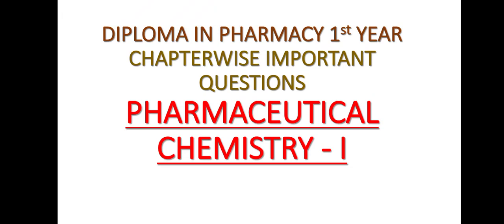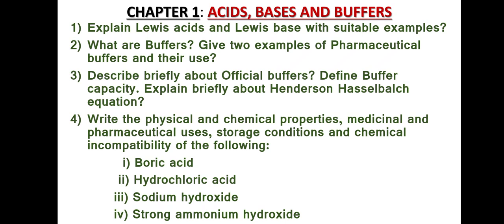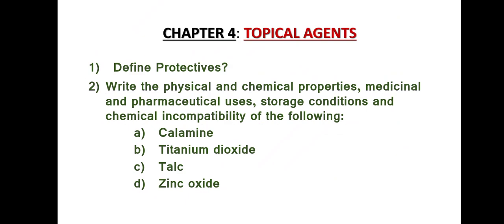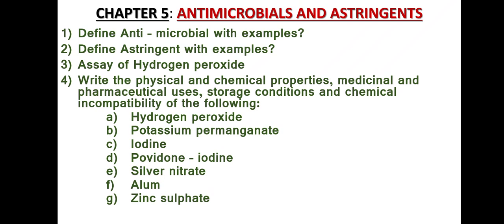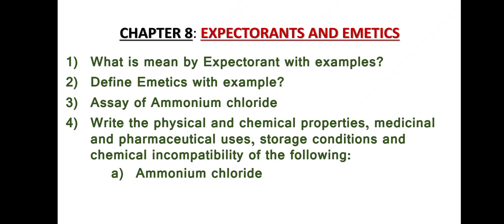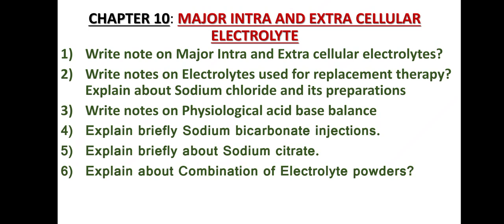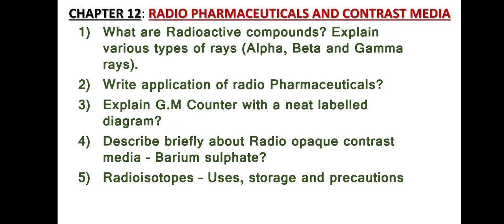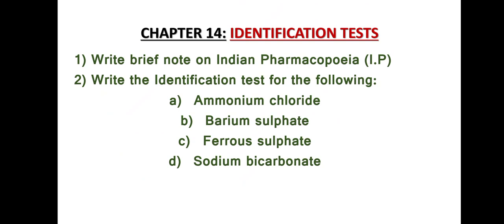D.PHARMACY 1st YEAR PHARMACEUTICAL CHEMISTRY - I (CHAPTER WISE IMPORTANT QUESTIONS)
This video contains Chapter wise important questions in Pharmaceutical Chemistry - I.
  Already I uploaded video regarding Pharmaceutics - I. Here below I have link for Pharmaceutics - I Chapter wise important questions.